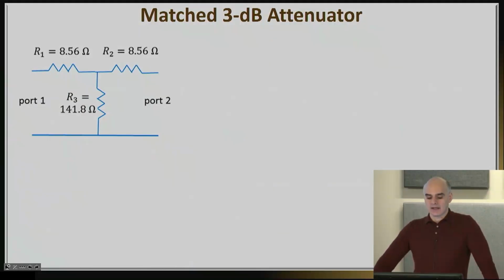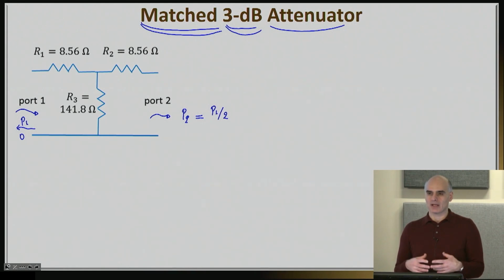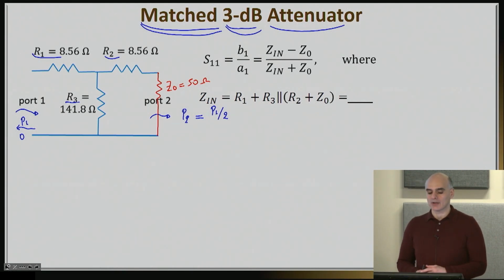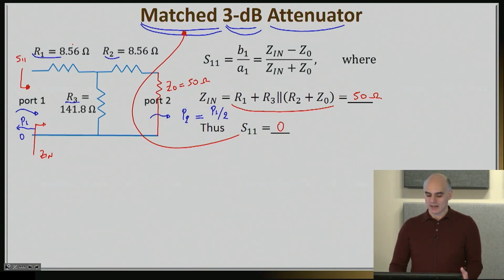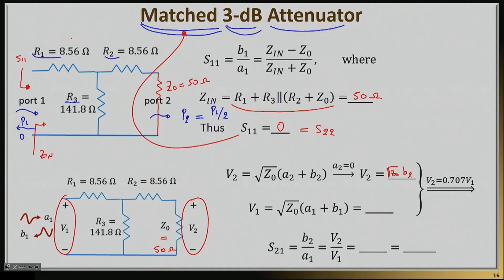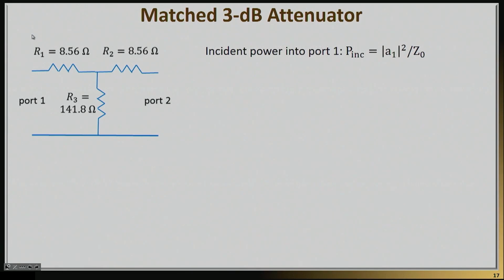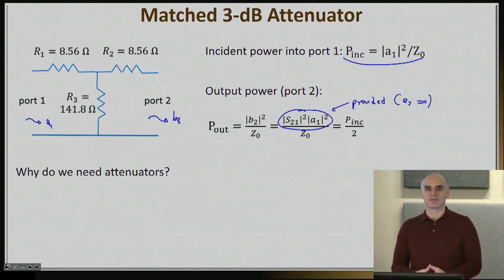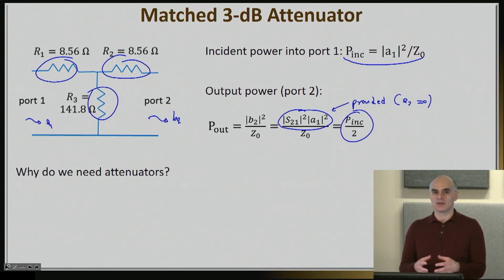Primer on RF Design | Week 5.06 - Matched 3 dB Attenuator Example | Purdue University